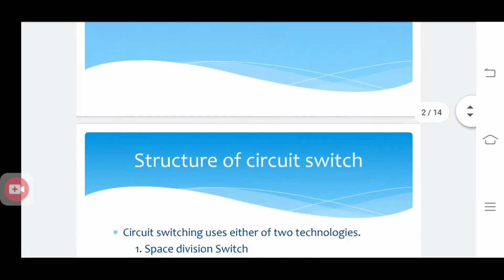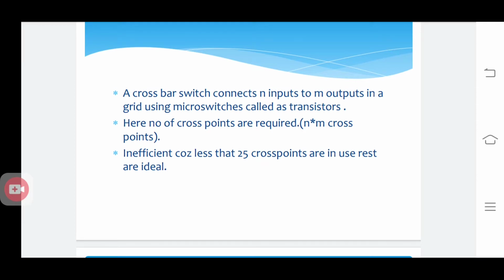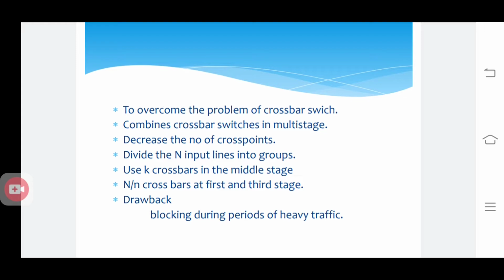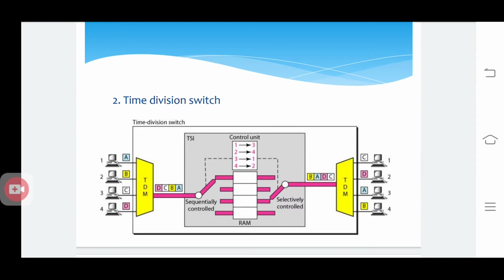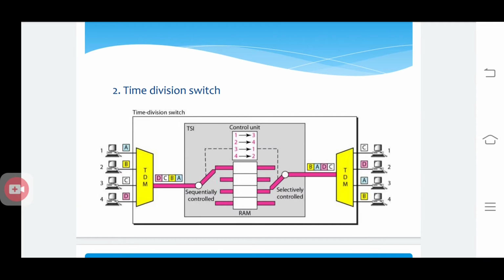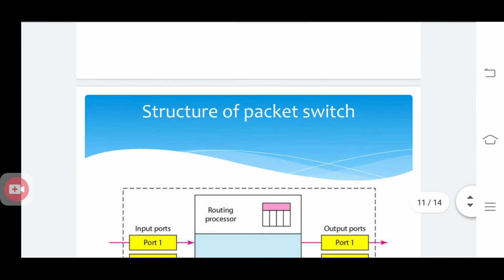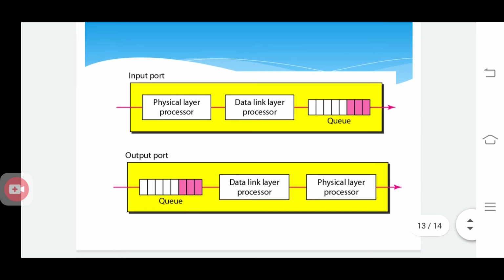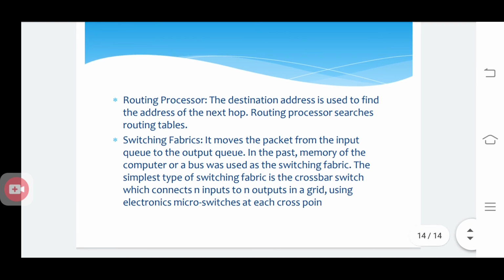Structure of ciruit switch,packetswitch